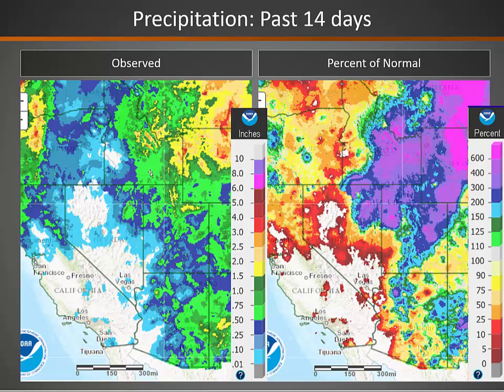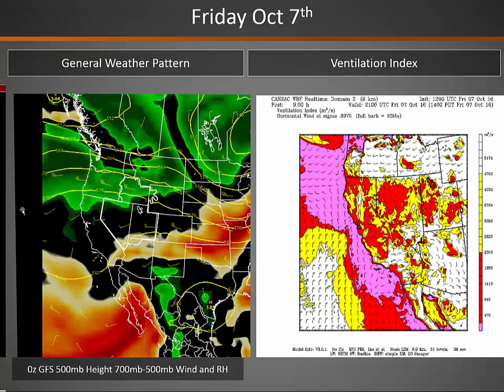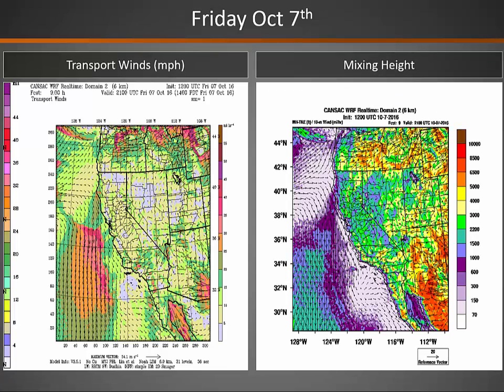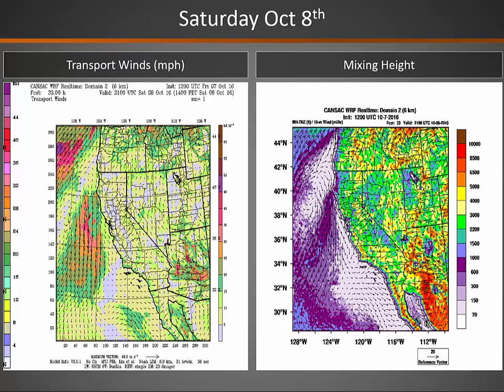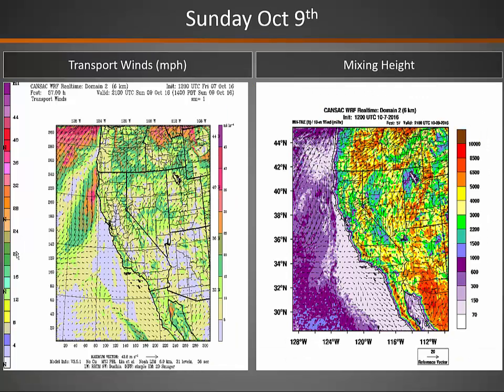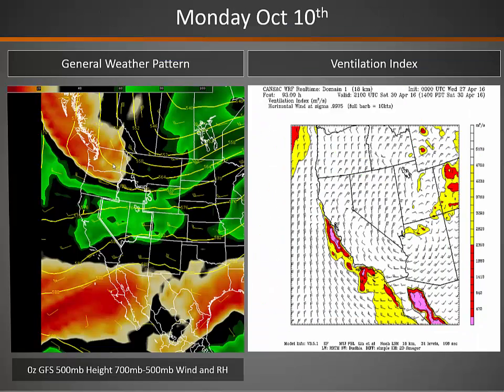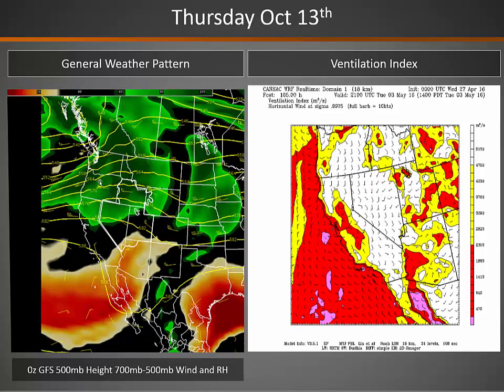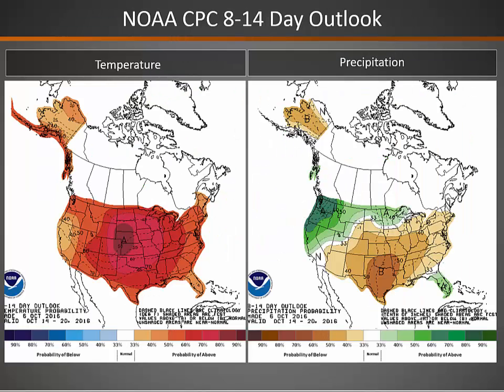Great Basin Smoke Dispersion Briefing: October 7, 2016